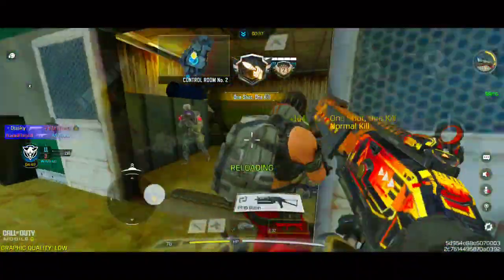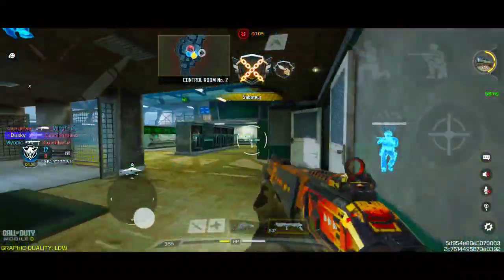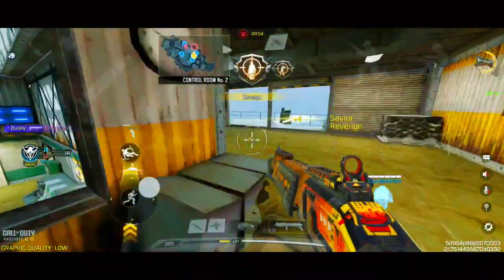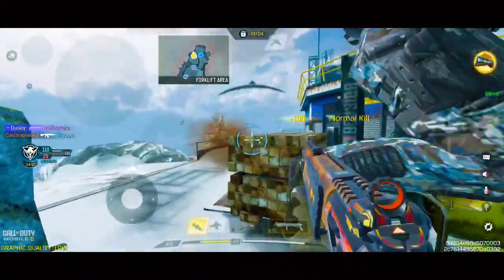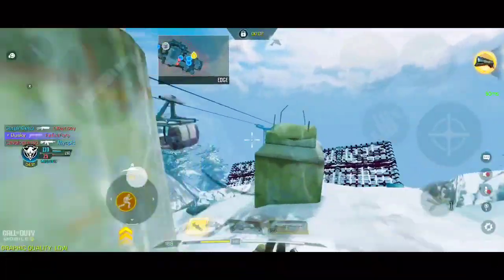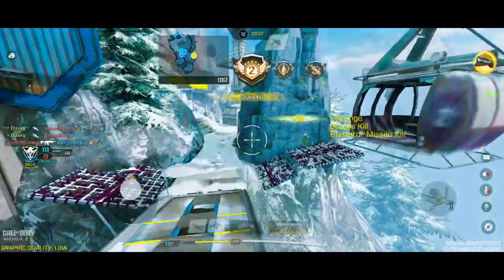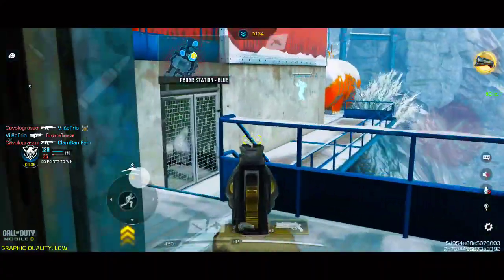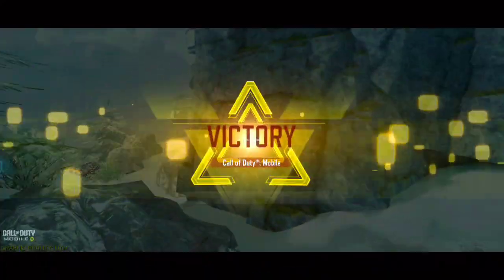2. "تحديات الـ Shotgun في COD Mobile | هل يمكنني التفوق؟"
في هذا الفيديو، أستعرض مهاراتي في اللعب بالـ Shotgun في لعبة COD Mobile، حيث أخوض مواجهات شرسة وأحقق انتصارات مذهلة. شاهد كيف أتقن أسلوب القتال القريب وأستخدم أفضل استراتيجيات Shotgun لتدمير الخصوم. إذا كنت تبحث عن نصائح وطرق لتحسين مهاراتك بالـ Shotgun، فهذا الفيديو لك!

كول_اوف_ديوتي